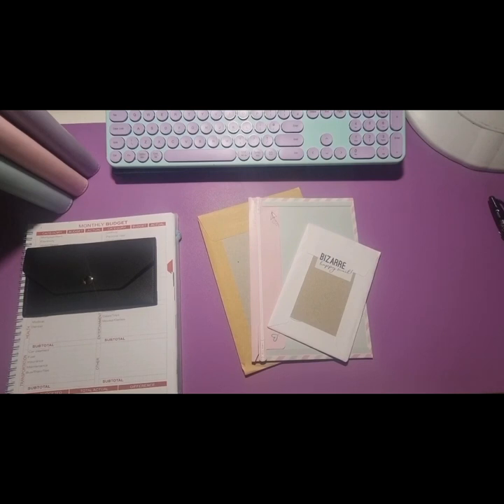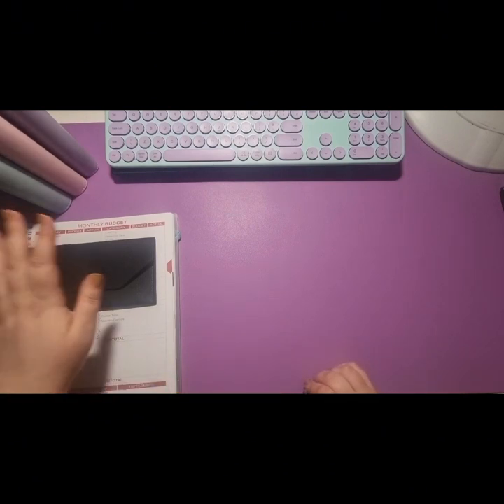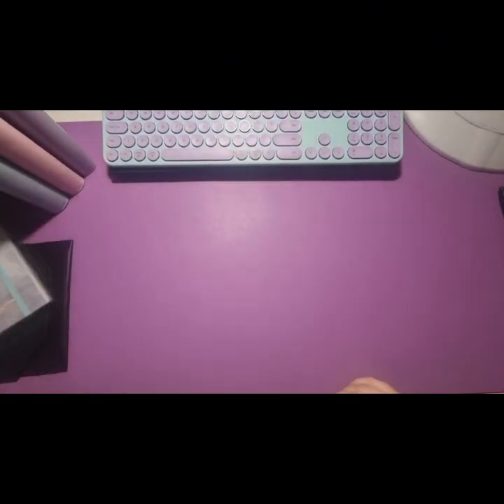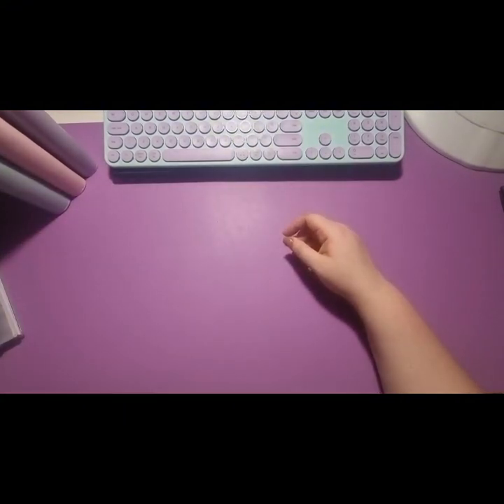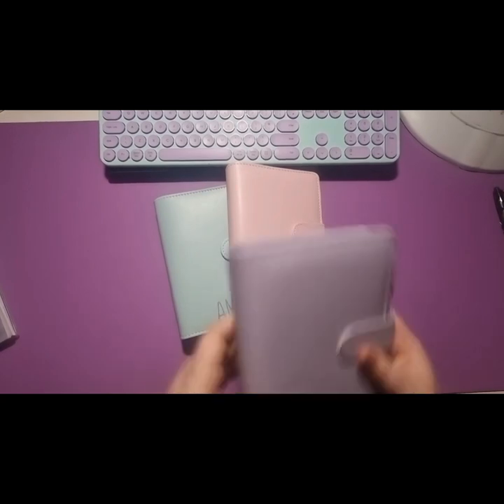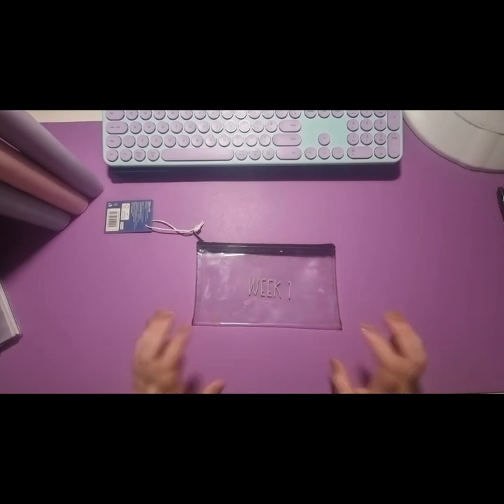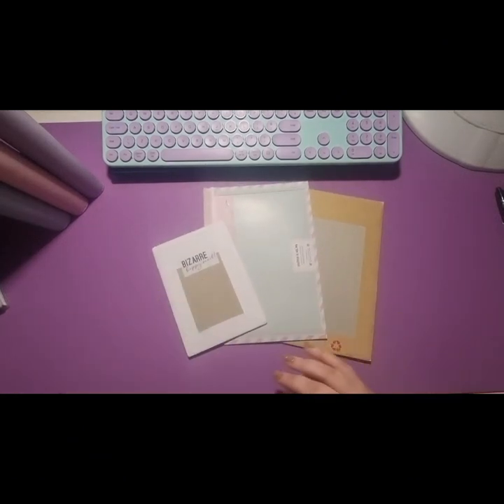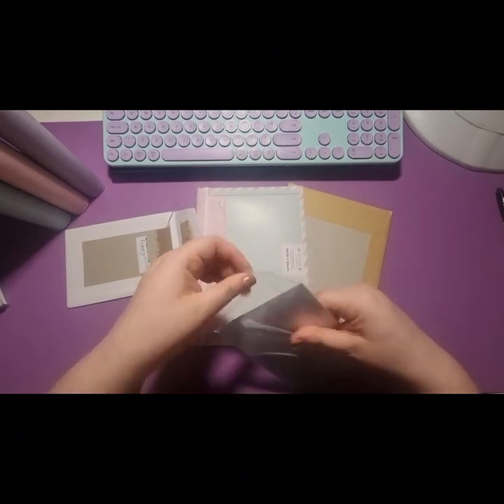BRIGHTER BUDGETS FIRST EVER VIDEO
Hello!

This was merely a video to start documenting my Cash budgeting journey, I'm hoping more will come.

This happy mail was from notes and clips, mousey piggy budgeting and its simply bizarre. And I'm absolutely love them!

Budget Planner - Monthly Bill Organizer with Pockets. Teal Watercolor